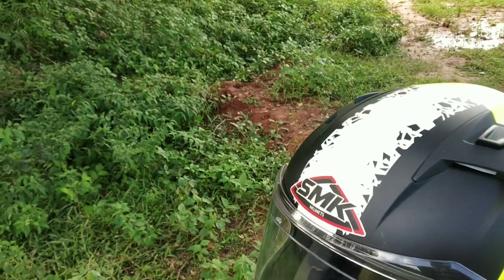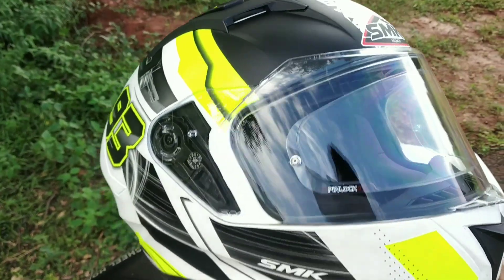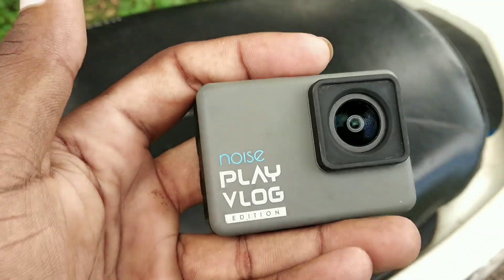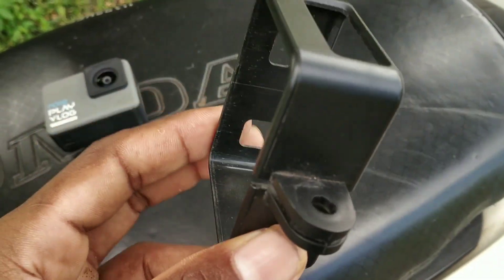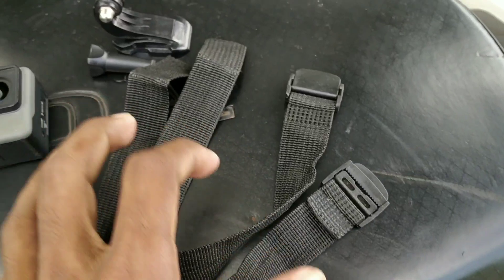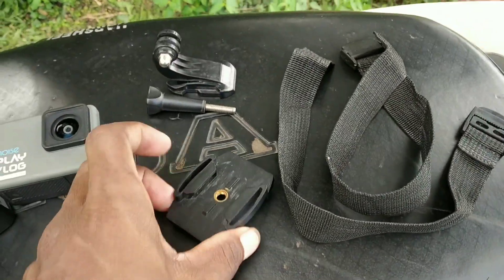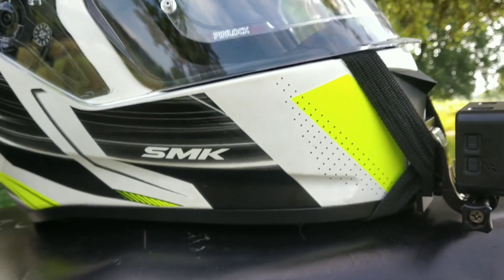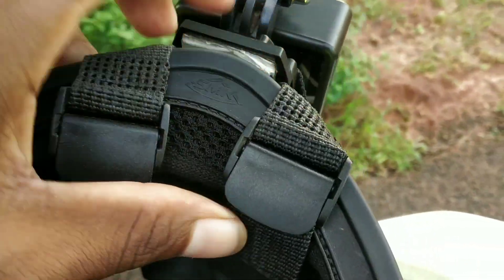Best Budget MotoVlog Setup for Beginners 2020 || Action Camera || SMK Swank || Noise play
Hey Guys
Here i am showing how i have mounted my action camera into my SMK Swank Helmet

Motovlog Helmet Setup - Best Budget MotoVlog Setup for Beginners- Action Camera,Helmet & Gears